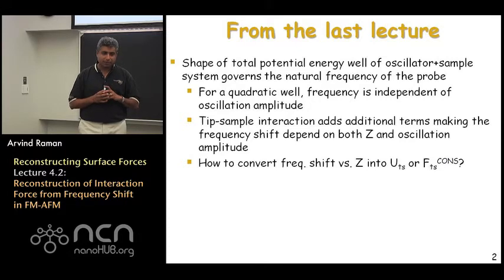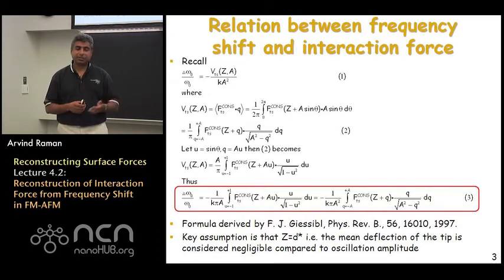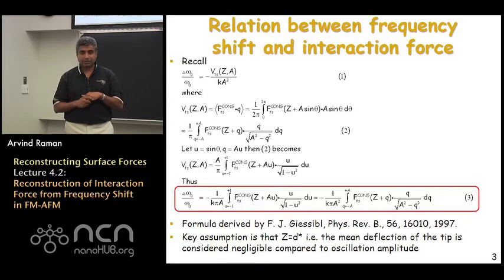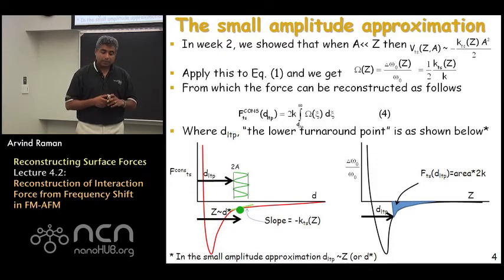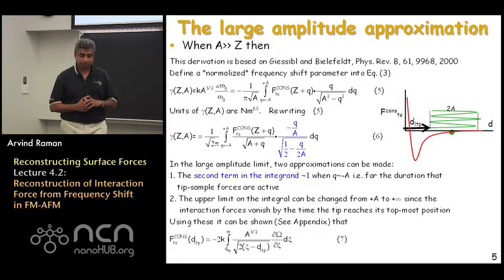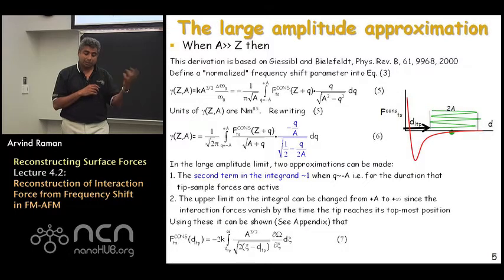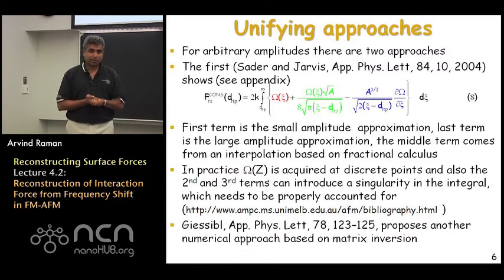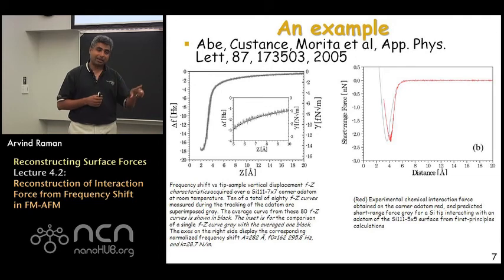nanoHUB-U Fundamentals of AFM L4.2: Reconstructing Surface Forces - Frequency Shift in FM-AFM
Table of Contents:
00:09 Lecture 4.2: Reconstruction of Interaction Force from Frequency ...
00:21 From the last lecture
03:33 Relation between frequency shift and interaction force
07:41 The small amplitude approximation
12:03 The large amplitude approximation
16:03 Unifying approaches
20:27 An example